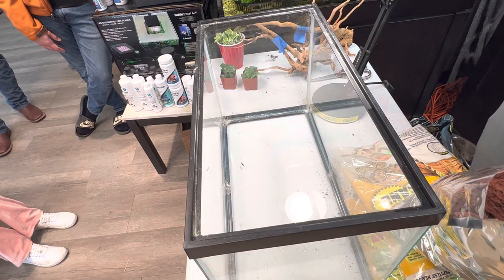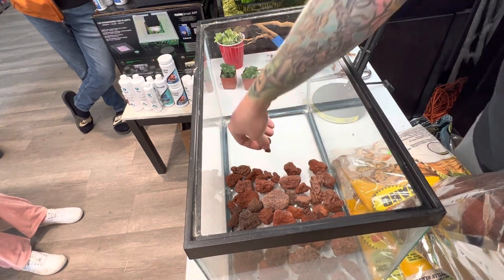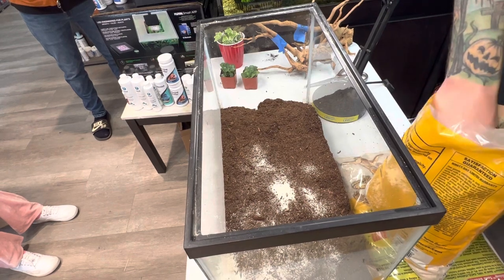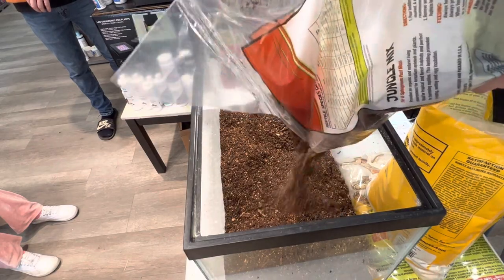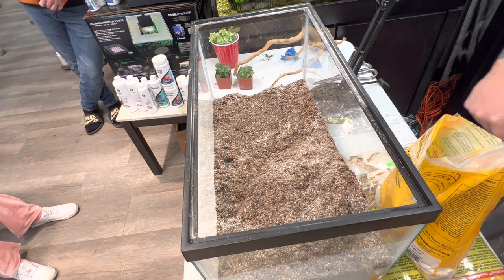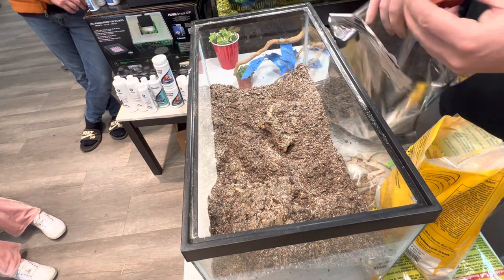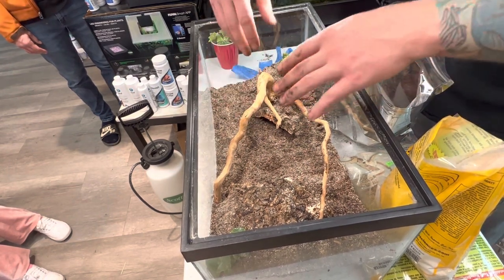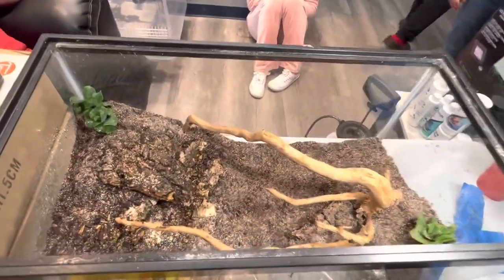How To Setup: Desert Bioactive Enclosure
In this video we do a live demonstration of how to setup a desert bioactive setup. We show the multiple different layers and what clean up crew to use. Tell us what you guys think in the comments down below.